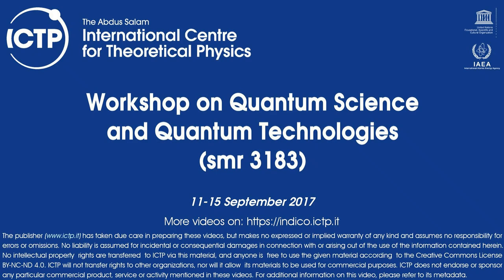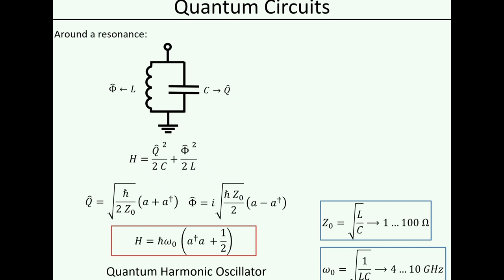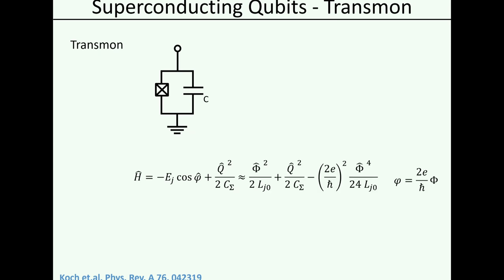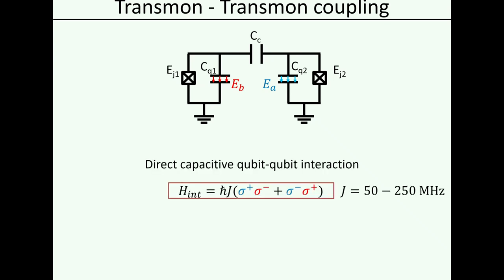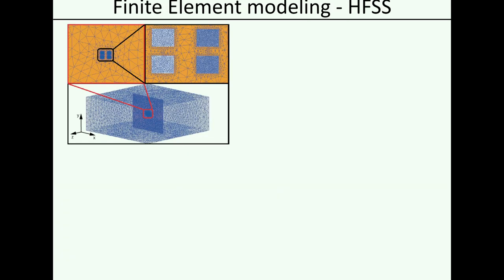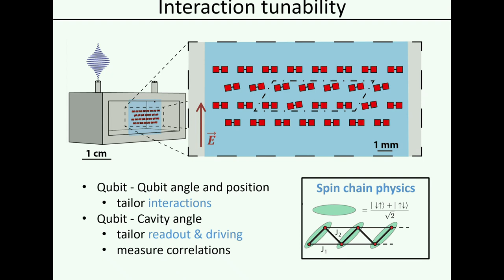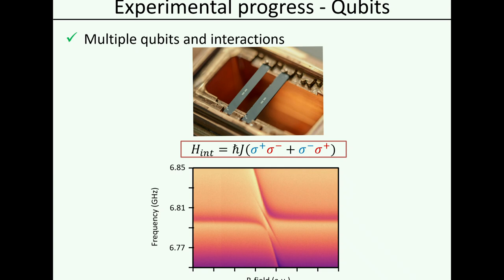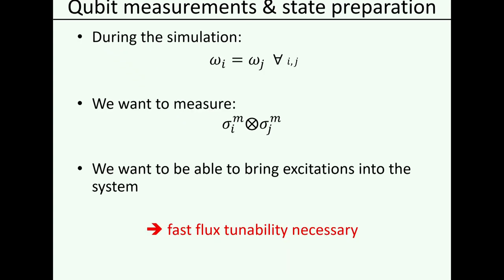Superconducting qubits for analogue quantum simulation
Speaker: Gerhard Kirchmair
2017_09_13-12_25-smr3183